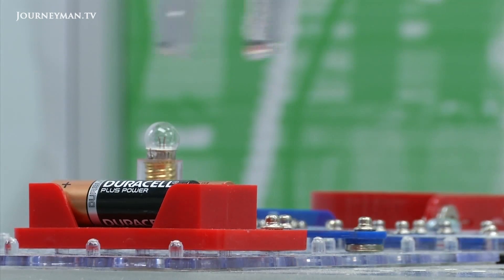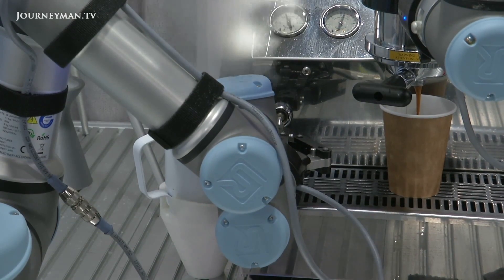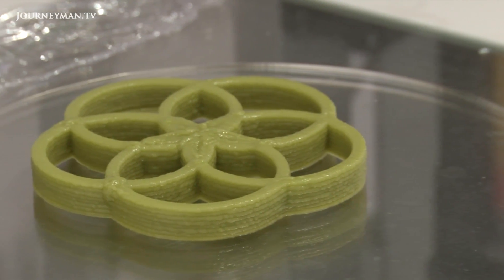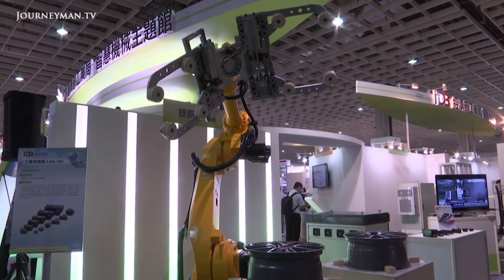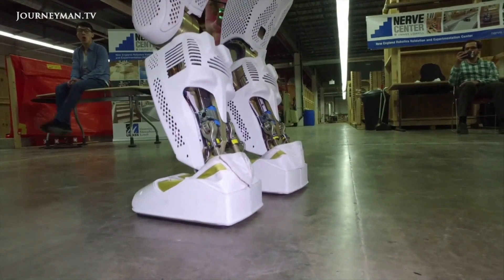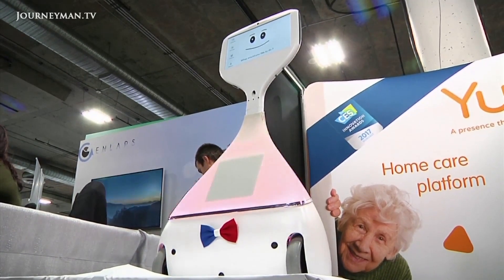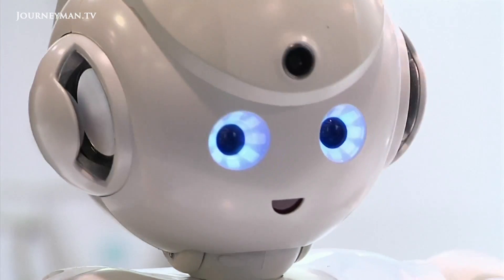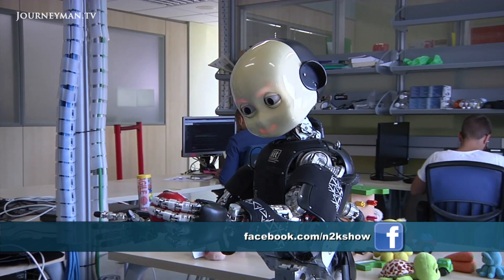Robotics Innovations are Shaping the Future of Our Society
Robot Revolution: Scientists are finding more and more ways to integrate robots into the real world - a development that has left many asking whether robots will one day take over some of the jobs we hold today. But what are these robots doing in reality?

N2K – Ref. 7041